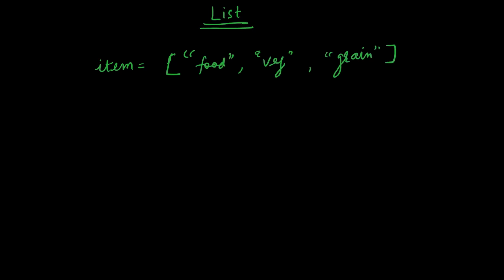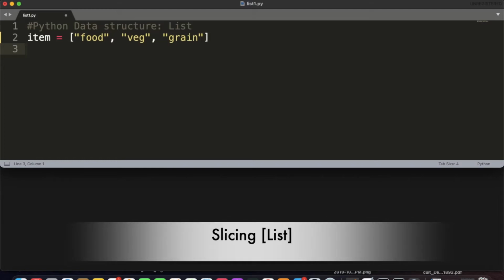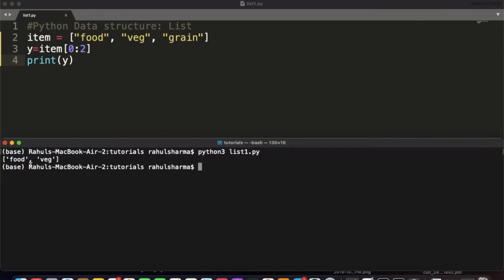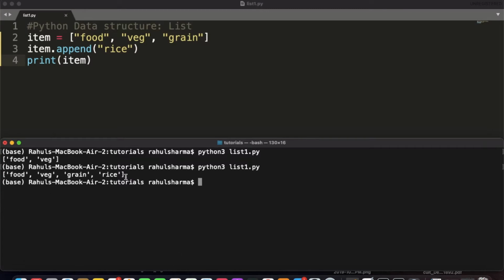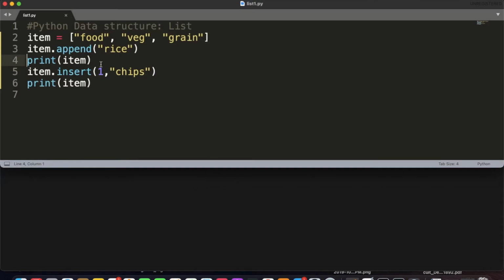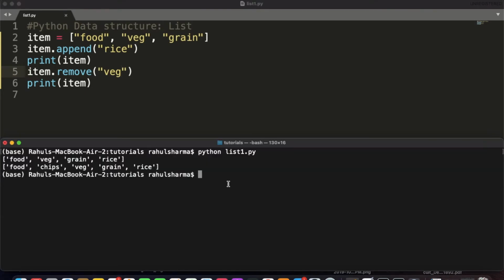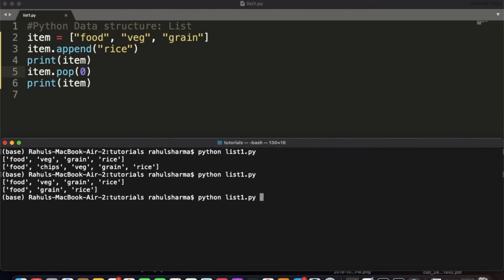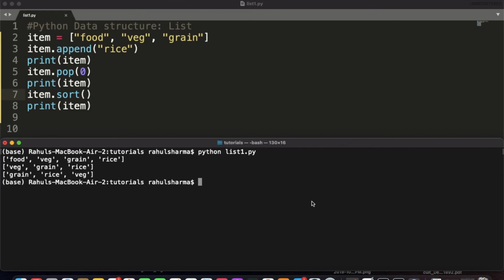#14 How to use List in Python || Lists || Python Tutorial for beginners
List has been explained with working examples using Python codes.

What are Lists? (0:00)
Slicing (1:20)
Append (2:06)
Insert (2:34)
Remove (3:23)
Pop (3:53)
Sort (4:26)